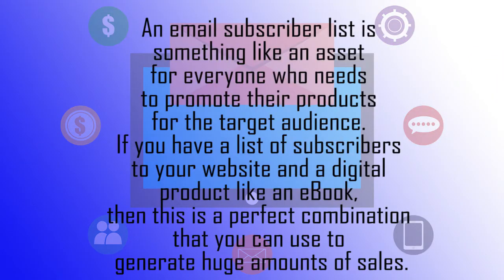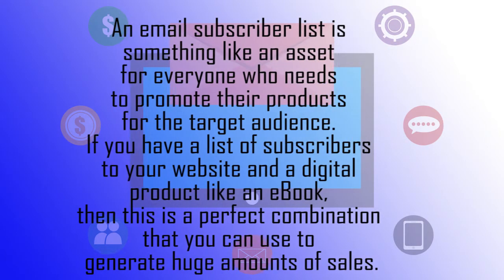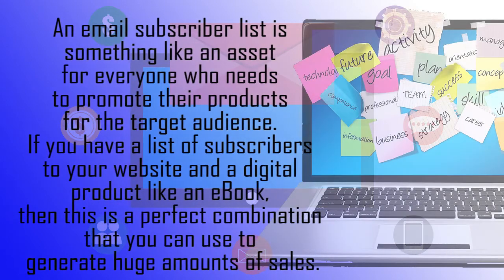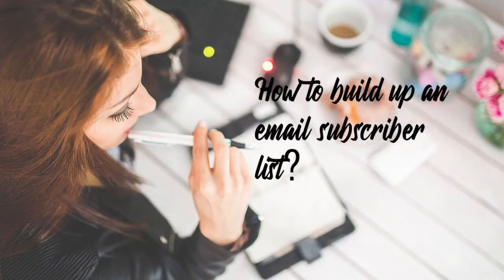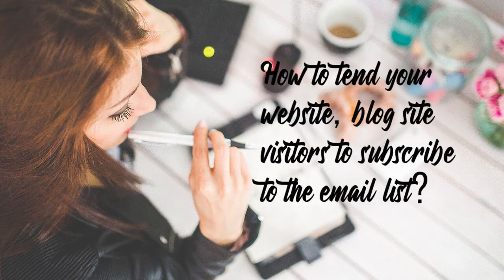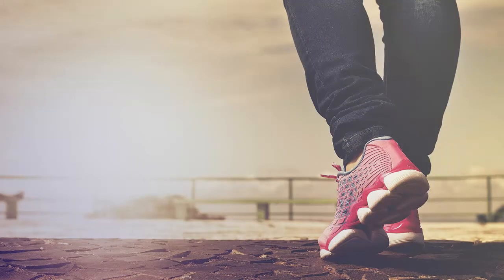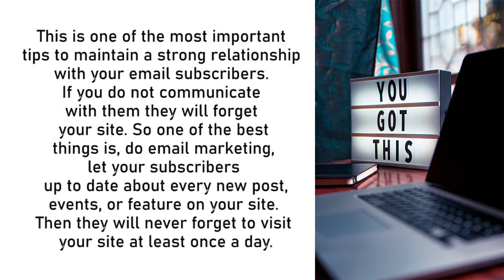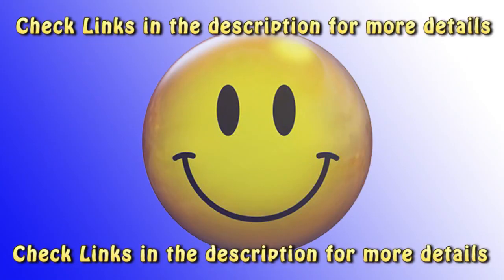How to build your Subscriber List : Explained | Email List | Blogging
Hi,
In this video,  we are going to explain simple steps that help to build up your email list for free.
Hope these steps, methods will really help you with free startups.
All the best to you all.